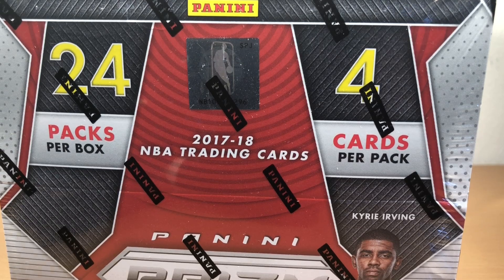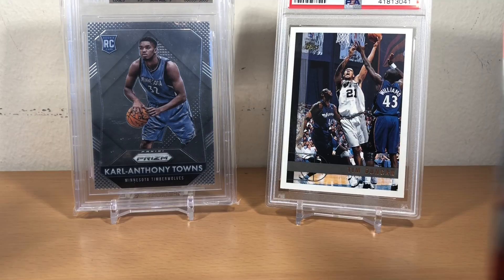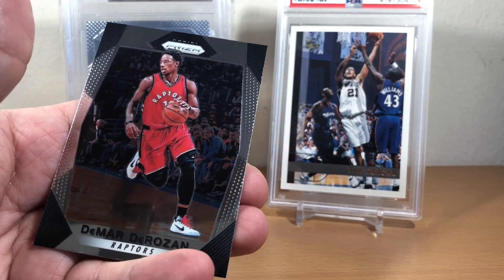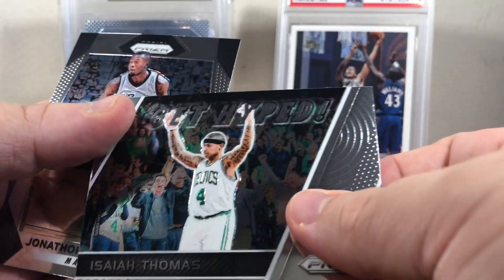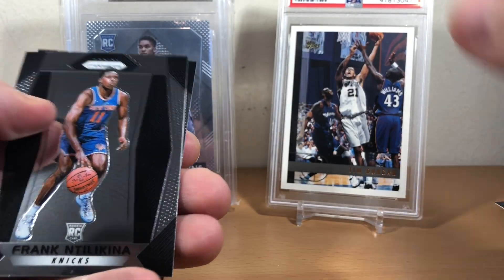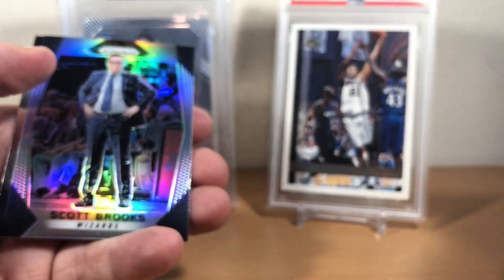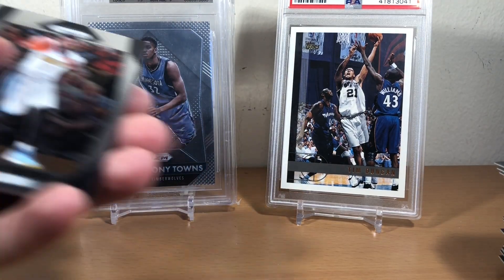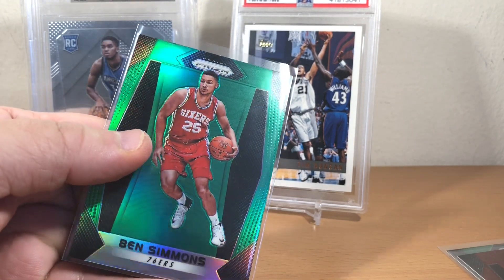Opening 2017-18 Panini Prizm Basketball Cards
Opening 2017-18 Panini Prizm Retail Box. This is my 25th pack opening in 2019.